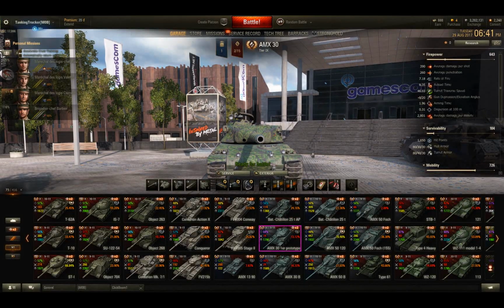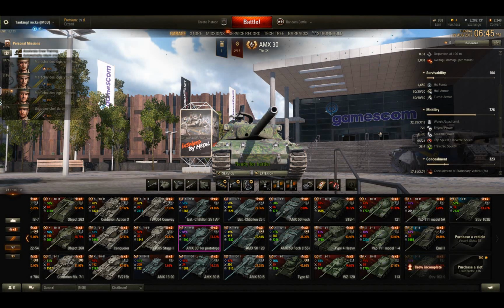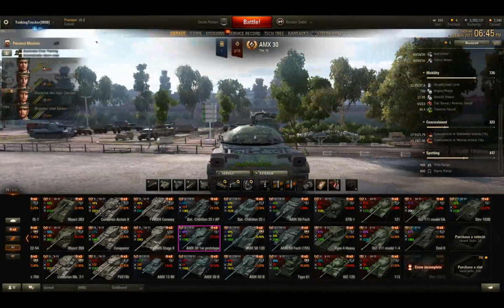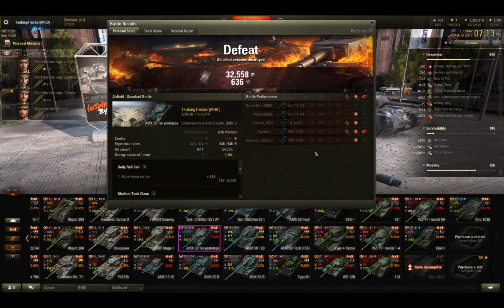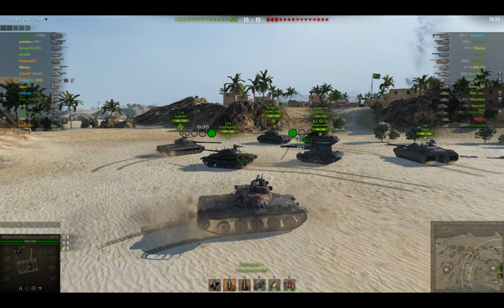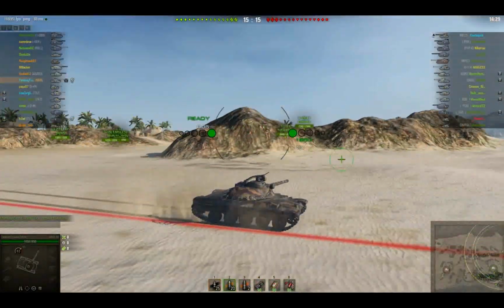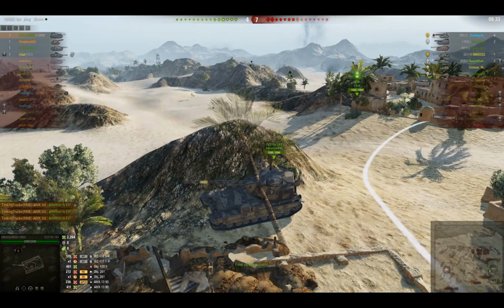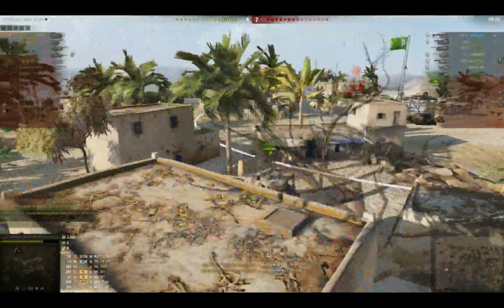world of tanks, tank reviews